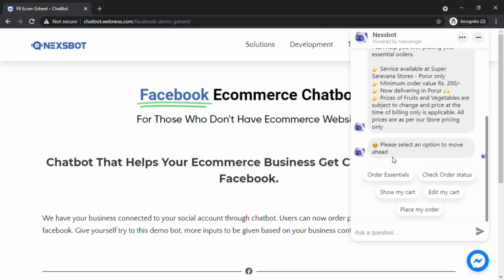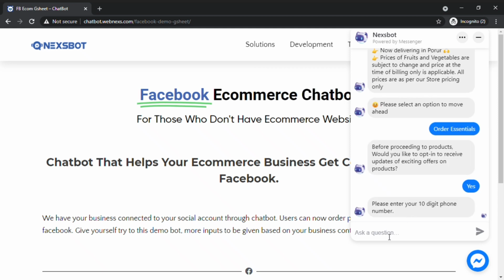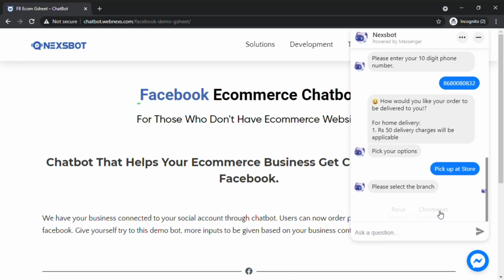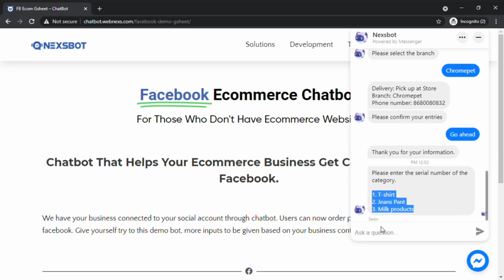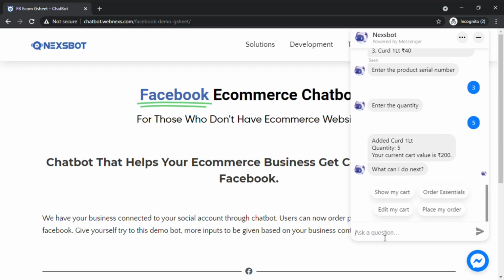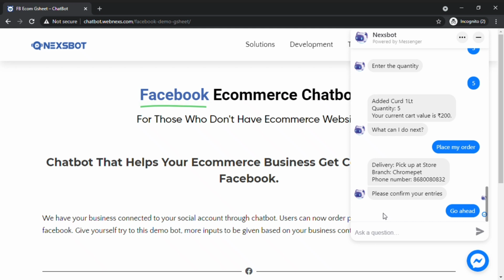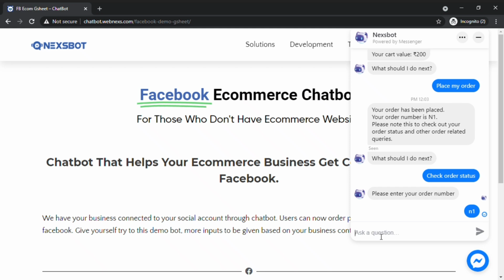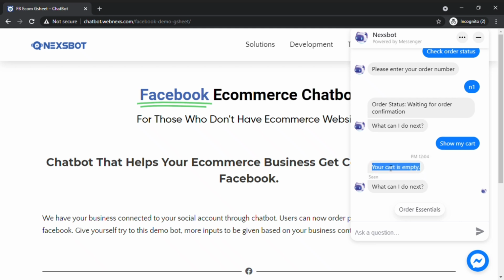How to add Order in Chatbot and how it works? | Nexsbot | Ecommerce chatbot | Facebook chatbot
If you’re viewing or viewed this video, you are probably already convinced of the usefulness of chatbots in customer response and relationship management and the place they will take in the coming years. According to Gartner, 85% of customer-brand interactions will involve the use of chatbots by 2022. Today mainly used for customer support, a new application is emerging for these conversational agents: product discovery.

Here, these chatbots help to place an order from an eCommerce site and check for product availability, order status and track the shipment.

Why create a product discovery chatbot?

The conversion rate is one of the key indicators for e-merchants. It is directly related to their ability to help their customers quickly find the product that meets their expectations.

Interesting? Build your eCommerce chatbot today with us!!!

Planning to migrate your Magento 1x store to Magento 2x ?

So its right time to meet the best ecommerce solution.